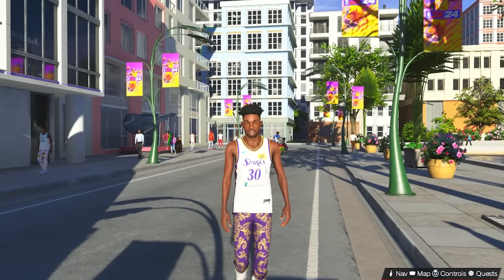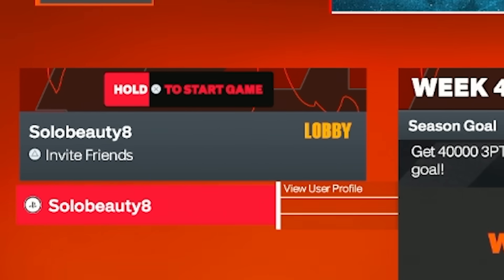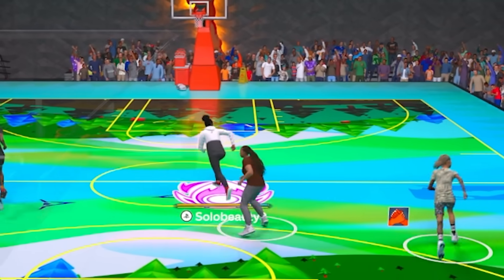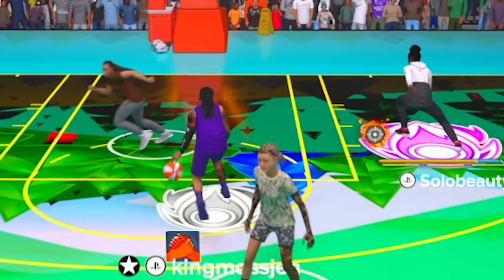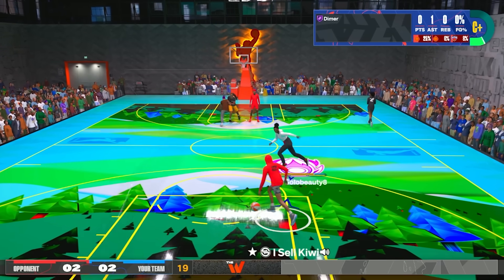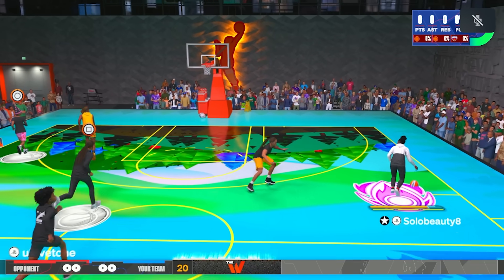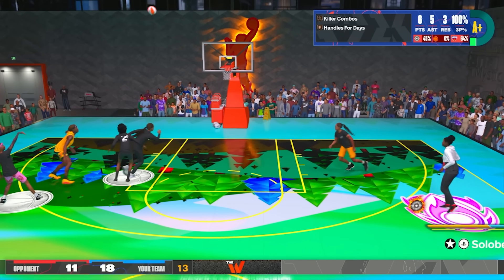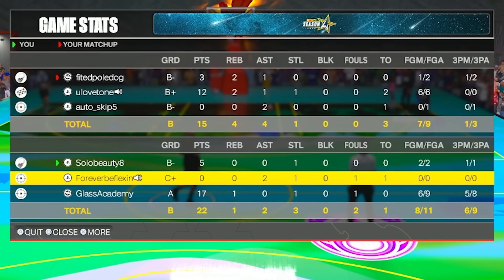FIRST 99 OVERALL FEMALE MYPLAYER in NBA 2K24!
The NEW WNBA Park Mode On NBA 2K24 is..